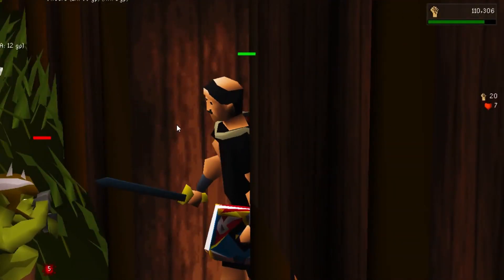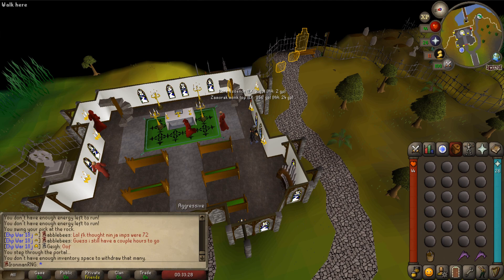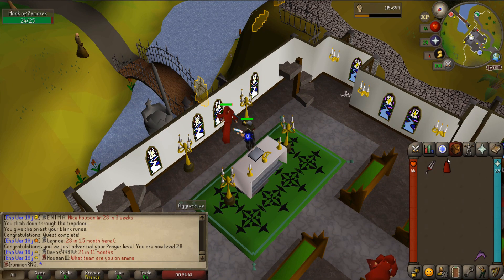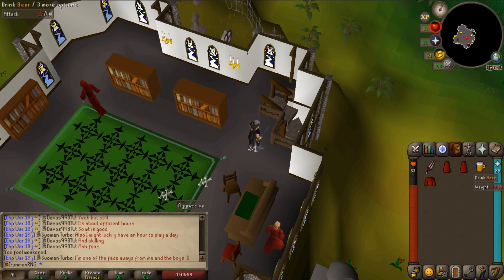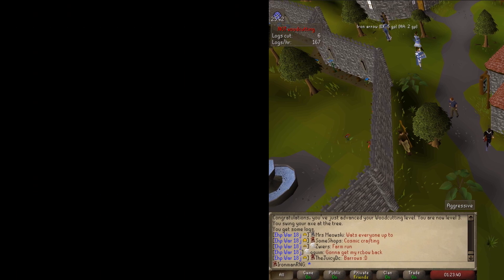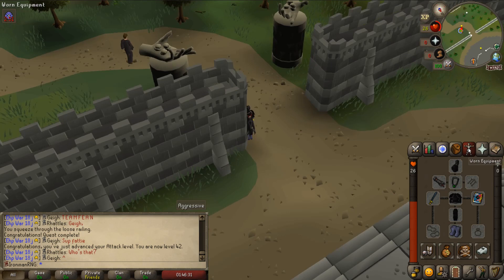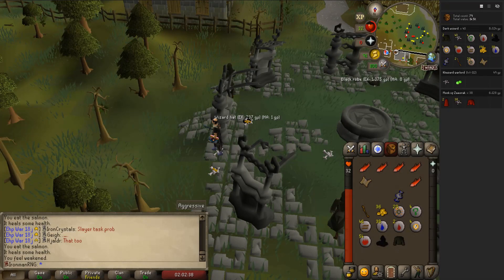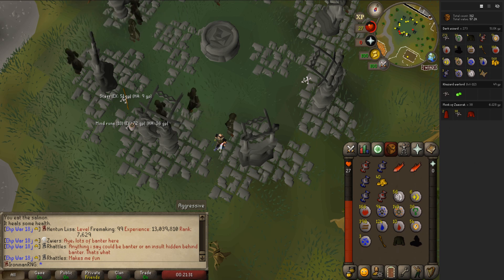Completing 2 new drop tables - 1NPCATATIME(#8)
Let me know if you enjoy the new editing. I wanted to try out without any music as well so let me know. music or no music.

A brand new rng series, where I take on a completely new unique challenge. My Ironman (HCIM for now) will kill every monster in Runescape and achieve every single drop on the drop table. Once a monster is killed he must continue to kill said monster until he achieves all drops.
. Let's see how far we can take this...

Rules
- Only allowed to kill one monster at a time. Once a monster is killed I must continue killing it until all drops are got.

-The rare drop table is not factored in

-Allowed to kill a monster whenever I like as long as I have achieved all drops

-If a monster is accidentally killed when I'm currently doing a different monster. ie accidentally misclick a rat and one hit it. I must drop all the loot and start again

quest clause - quest monsters with none rng related loot can be killed. I won't be abusing this though.